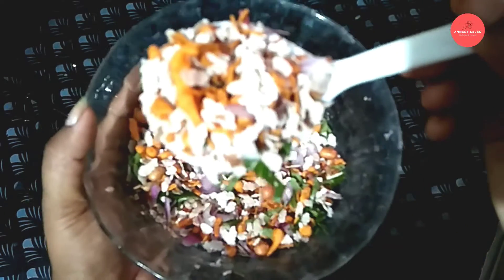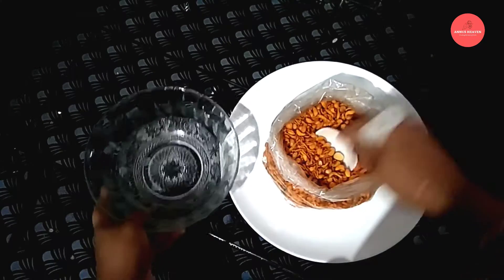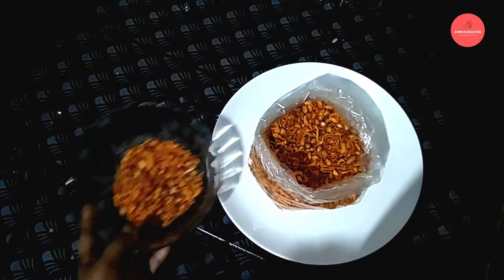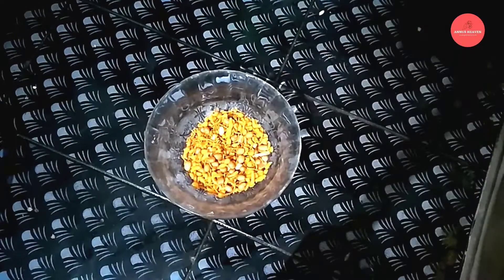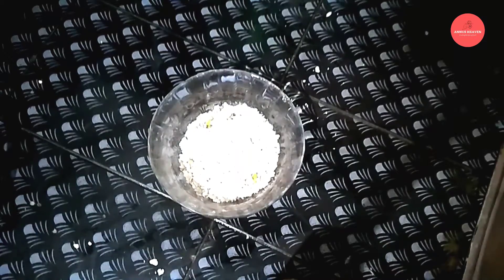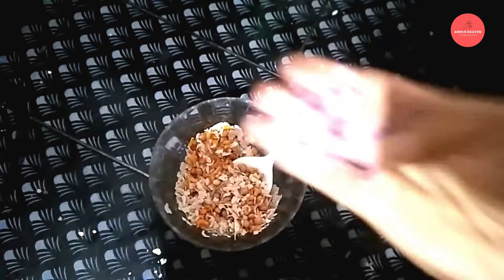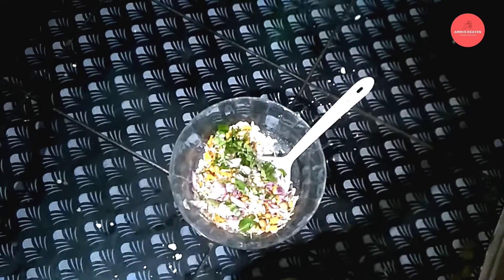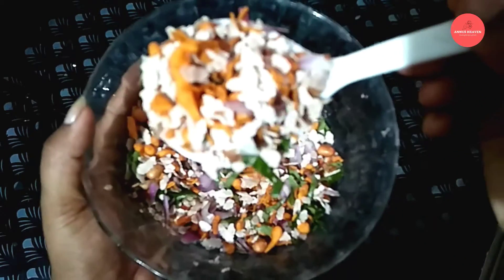അവലും മിസ്ച്ചറും, കണ്ണൂർ ഈവെനിംഗ് സ്നാക് Midhunasreerag Note- Prepare ചെയ്ത ഉടൻ കഴിക്കുക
അവലും മിസ്ച്ചറും കോമ്പിനേഷൻ